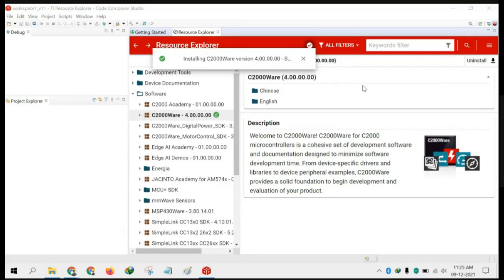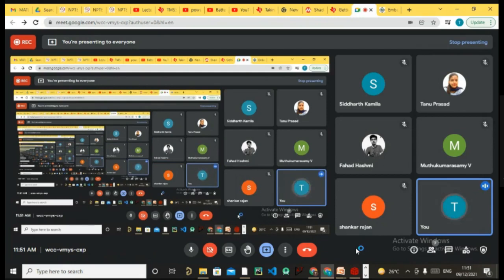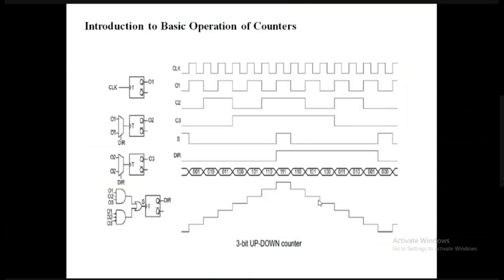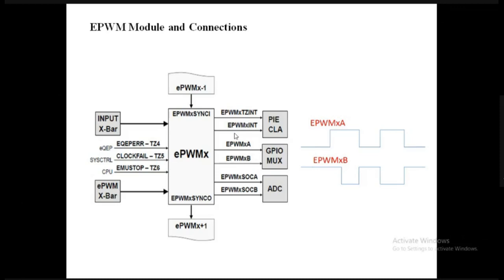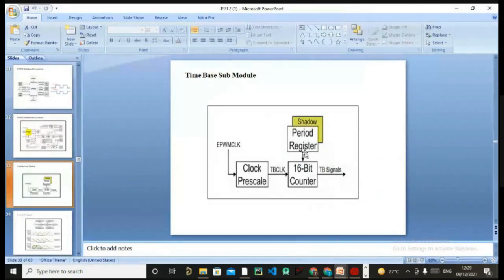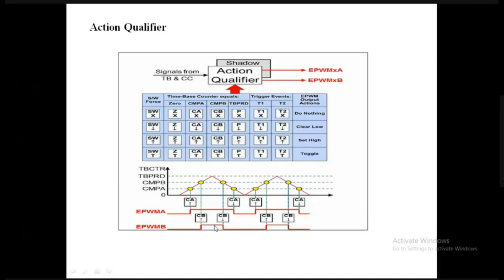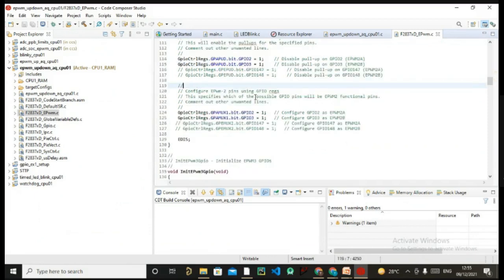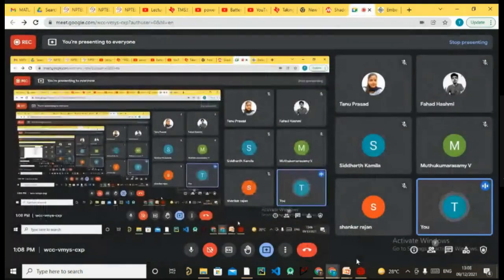Lecture: 6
This video explains about generation of EPWM pulses with cc studio for TMS320F28379D MCU